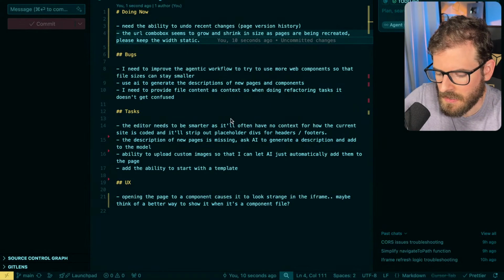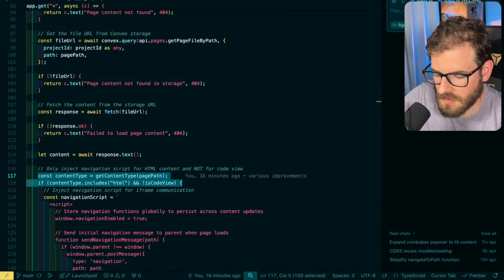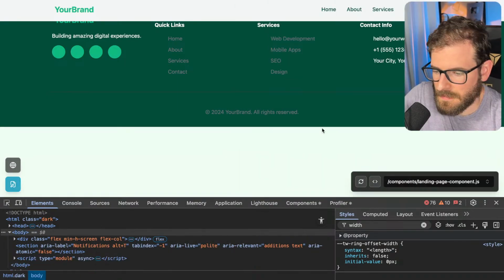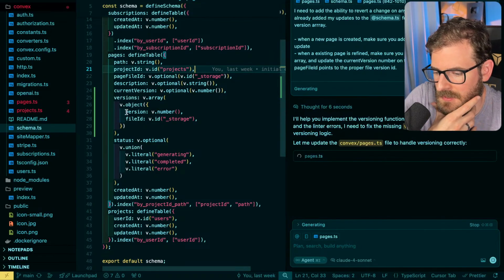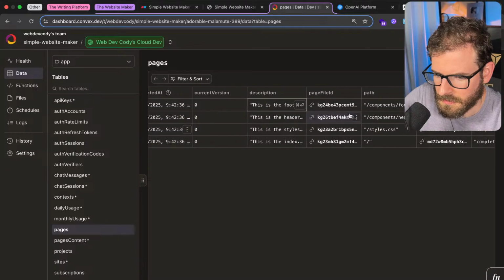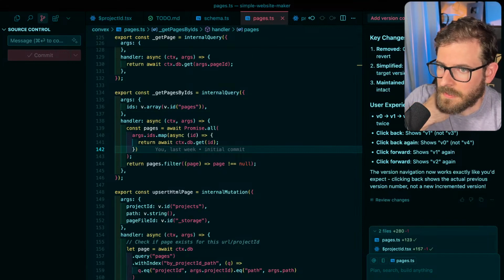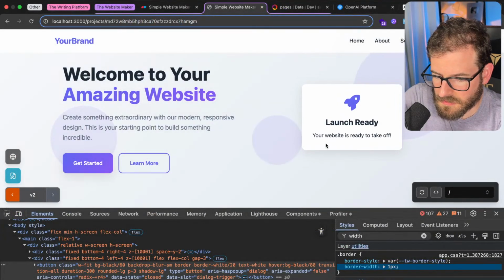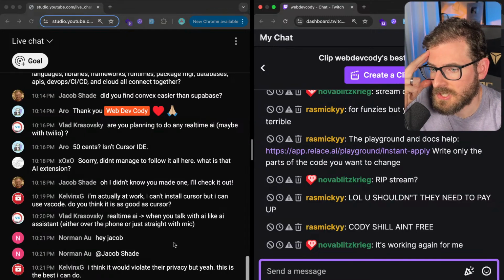Building the Next Level AI Website Builder